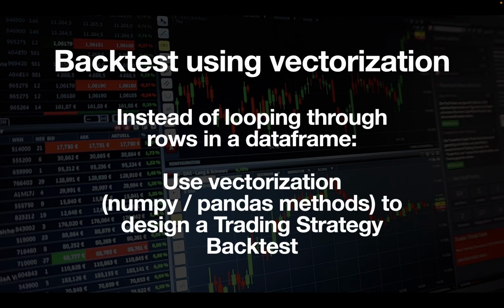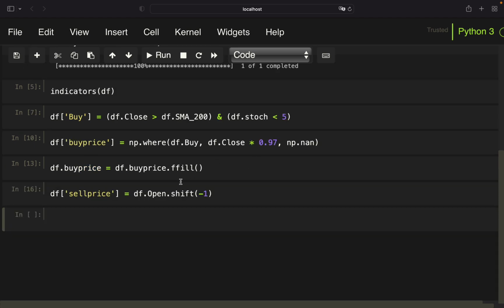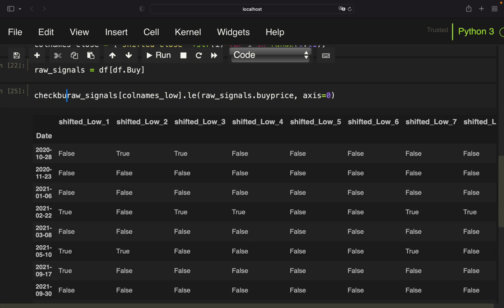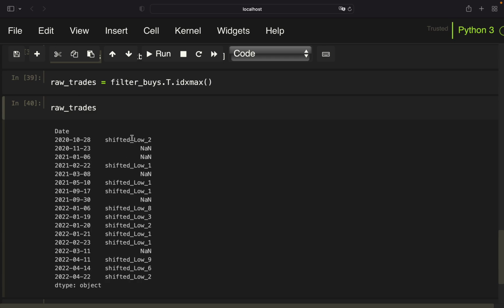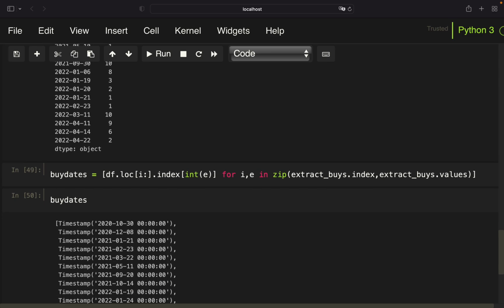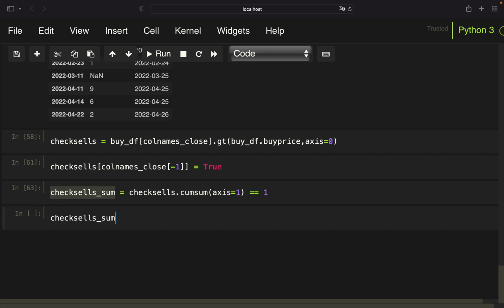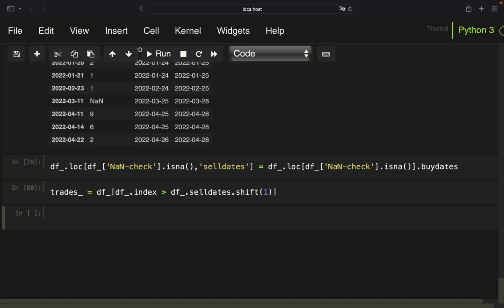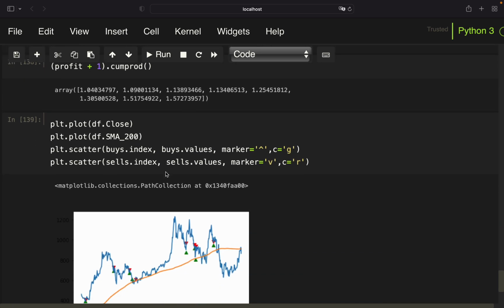How To Backtest a Trading Strategy in Python using ONLY Vectorization / NO LOOPS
In this video we are building the Stochastic Trading Strategy presented originally by Rayner Teo in Python using only vector approaches. The idea is to avoid looping over every single row in the dataframe and instead use pandas/numpy methods on data frames to design the Trading Strategy.

I already finished Backtesting over 1 million rows of data and got some interesting results. Let me know if you want Part II by hitting the like button or leaving me a comment.

Be invited to check out more videos in my Python for Finance playlist and the cryptobot playlist and most importantly:

00:00 - 01:39 Introduction / Disclaimer
01:39 - 03:12 Libraries / technical indicator calculation
03:12 - 06:11 Buying condition / price / sellprice
06:11 - 09:52 Shifting Low / Close logic
09:52 - 16:33 Extract Buy Dates / First occurrence of element in a matrix
16:33 - 17:04 Explanation is  a bit "off" here, check pinned comment pls
17:04 - 20:09 Going over raw buys
20:09 - 25:48 Finding Buying Dates
25:48 - 28:44 Creating the final trades dataframe(df_)
28:44 - 35:01 Extract Sell Dates / 10 days exit
35:01 - 37:14 Orchestrating sell dates for not executed
37:14 - 41:49 Finding REAL trades
41:49 - 42:47 Profit calculation
42:47 - 45:36 Visualization / TESLA check / refactoring